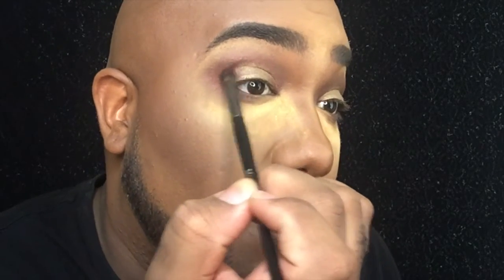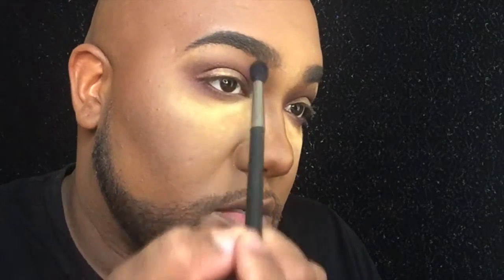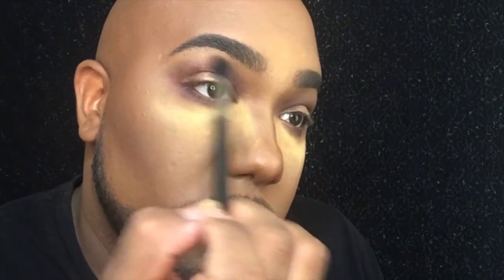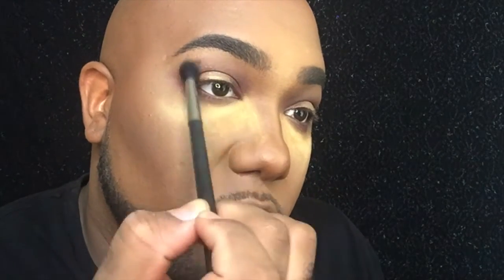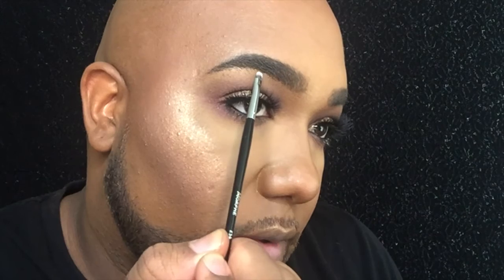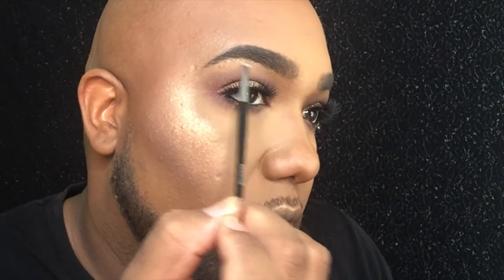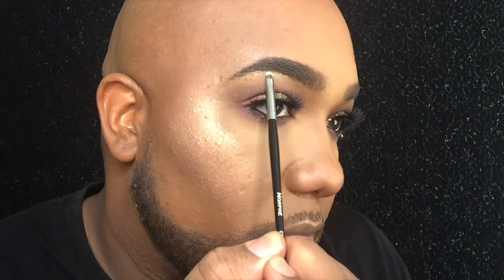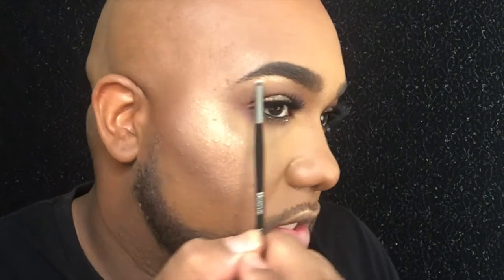Burgandy and Gold Moment | Byron Shears w/ FreddieMUA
Thank you so much for liking, commenting and sharing this video!!!  I hope you try this look and love it as much as i do!!! I tried to make this look extra glamorous by using glitter!!  As always….Bee Beautiful!!! XoXo

CHECK OUT FREDDIE MUA channel and other social media sites!

Products Used-

Baking Powder- My own mixture…video is on my channel!

Lashes- Vegas Nay “Grand Glamour” by Eylure

Highlighters…
Jeffree Star cosmetics- Dark Horse-

Bronzer…
Shea Moisture- Dusk-

Blush….

Lips…
Buxom lipgloss in SARINA-

Brushes Used…
MAC- 129,137,231,224
Morphe- M431,E14,E17,E2

                   Bee Beautiful